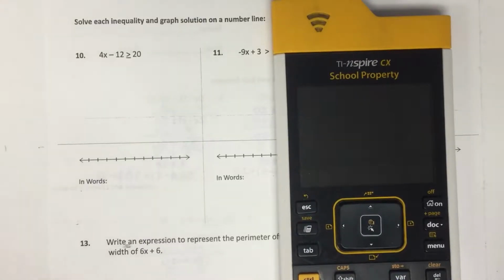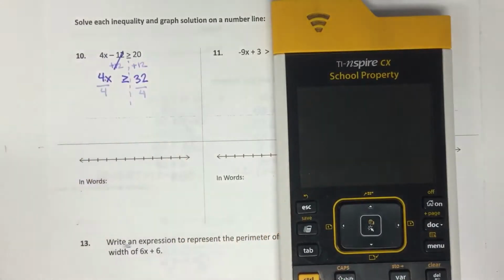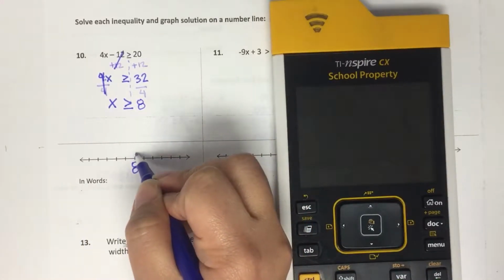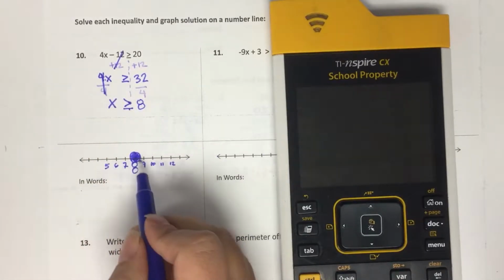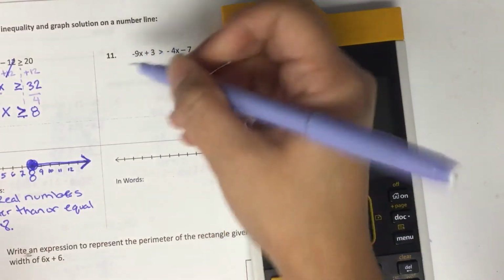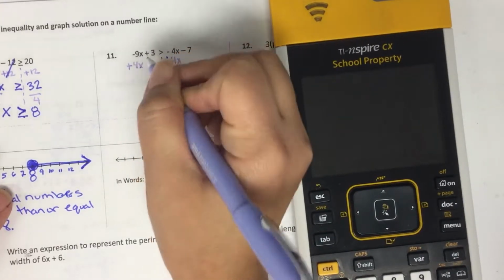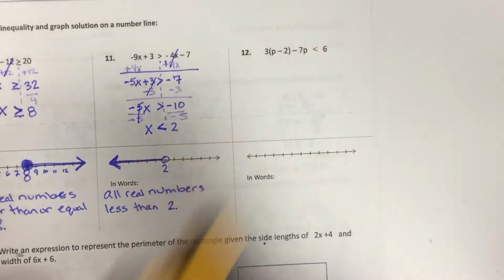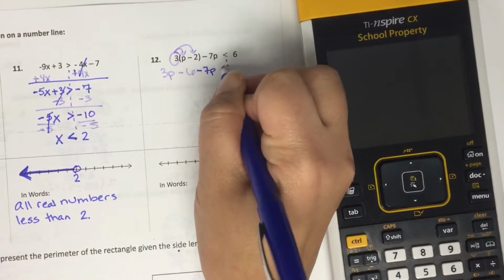Test review part 4 Solving Inequalities (10-12)